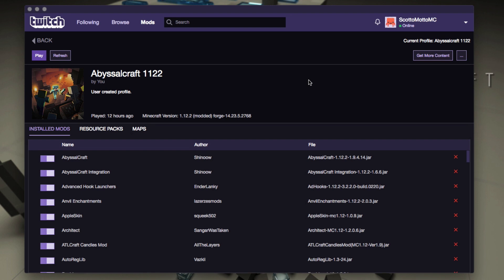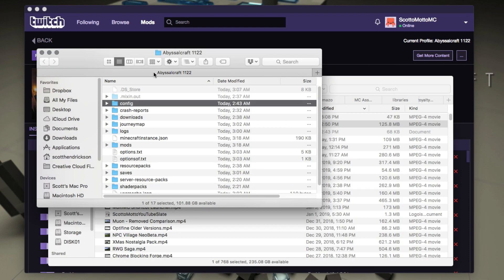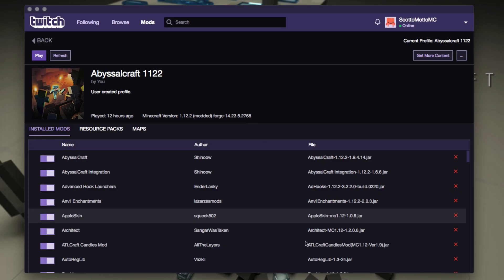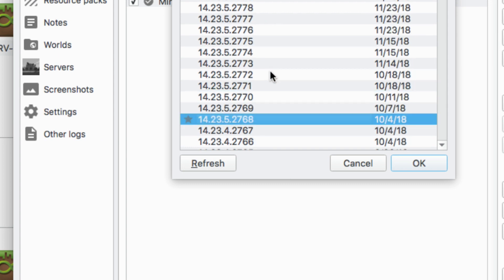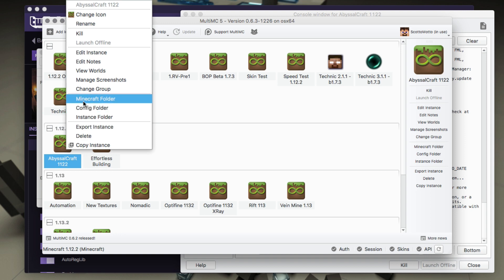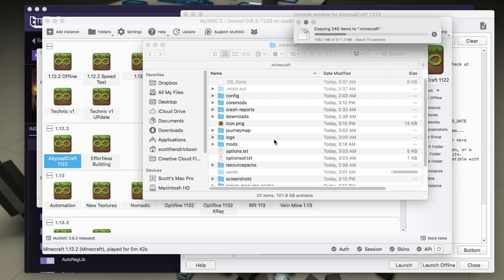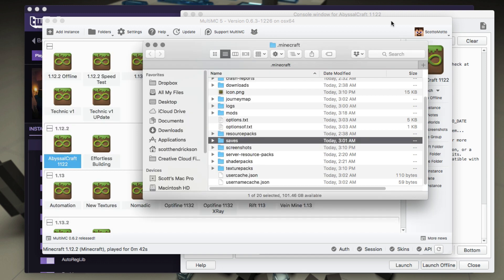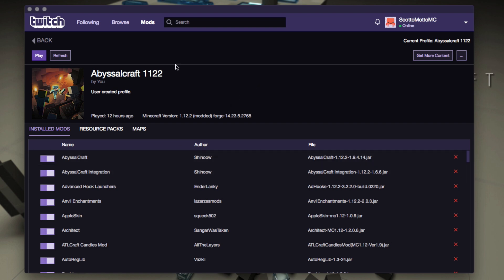Copy Modpack from Twitch to MultiMC Launcher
MultiMC is a powerful, bloat-free launcher for Minecraft. This video shows how to manually copy and use modpack files from Twitch in MulitMC.